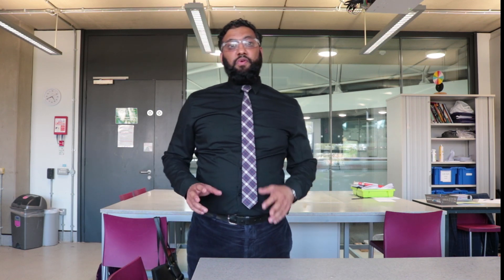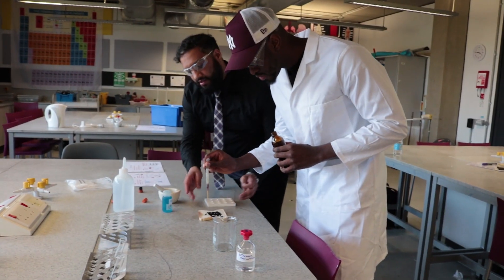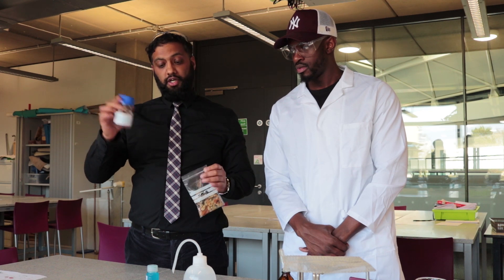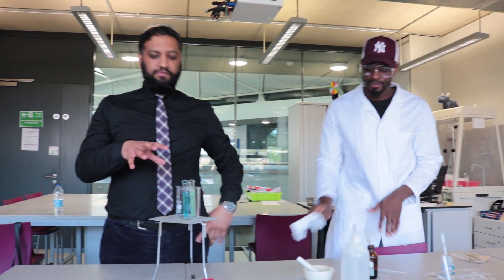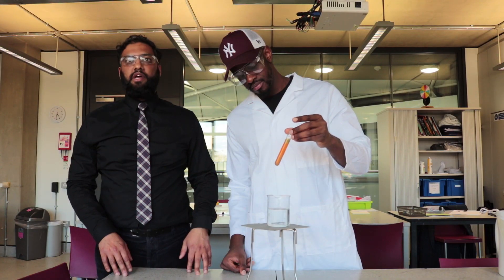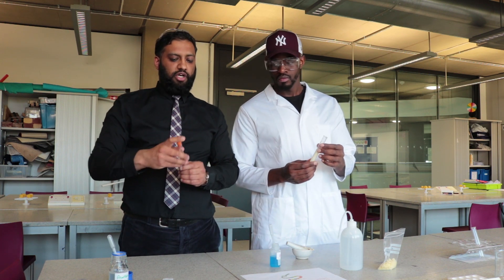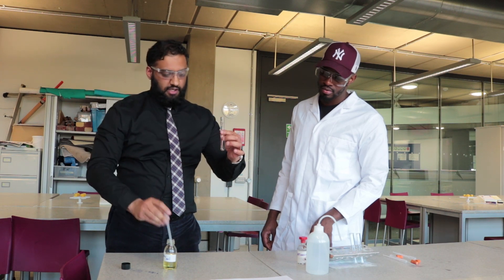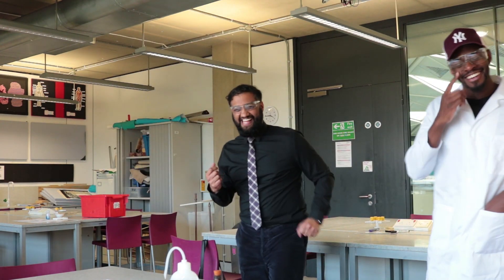GCSE Science AQA Biology Food Tests Required Practical by Tee & Zee Episode 1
Science Made Fun by Tee & Zee.

Direction & Edit by Aadam Create
Film Directors Social Media @aadamcreate

We decided to say NO to the boring and mundane science videos you see on the internet and we made the decision to produce our own!

Guiding you through science practicals with Tee & Zee.

©Tee&Zee
Aadam Create